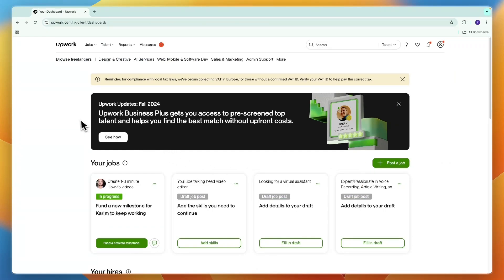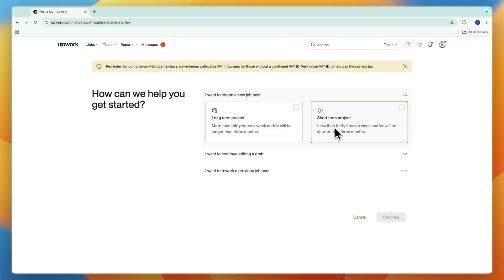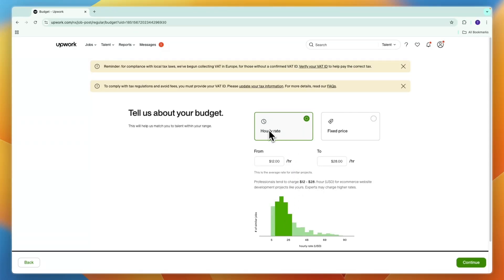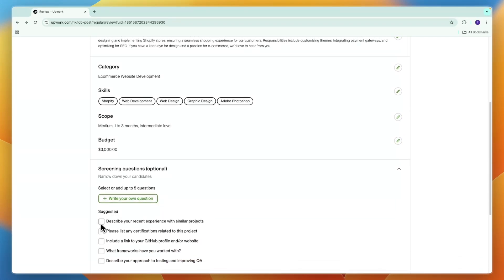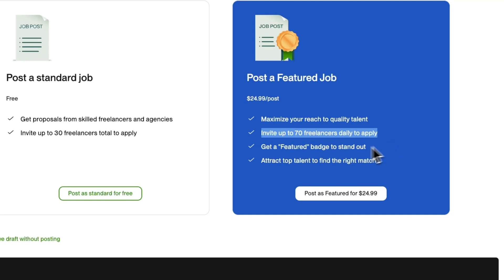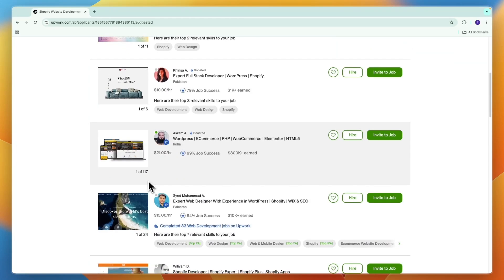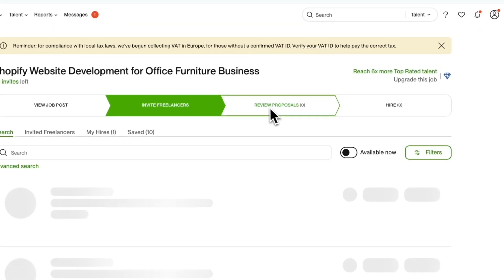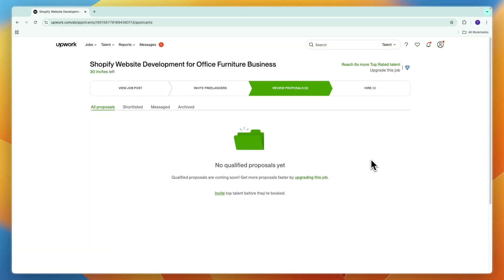How to Hire Freelancer on UpWork (2026)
In this video I'll show you how to Hire Freelancer on UpWork.